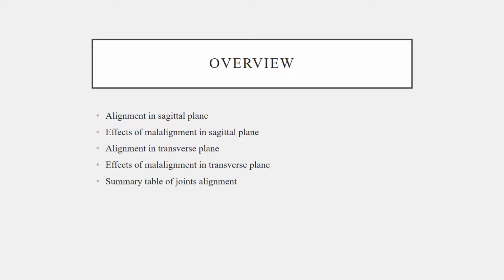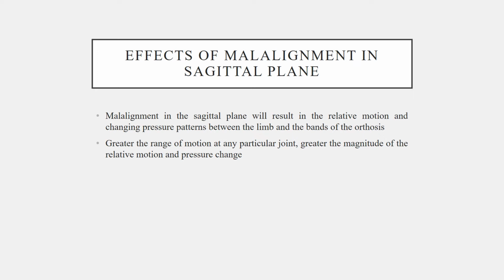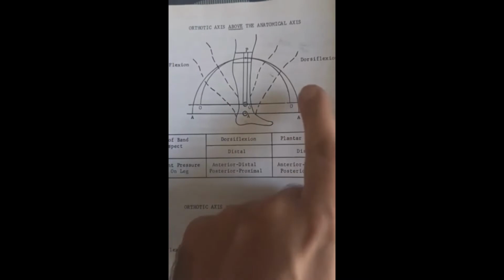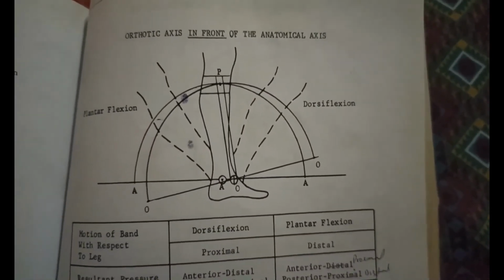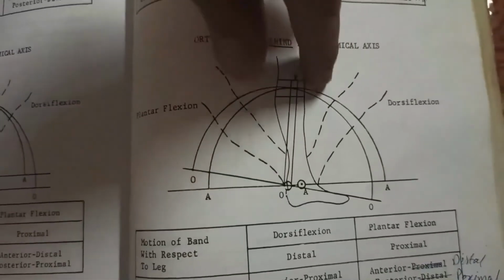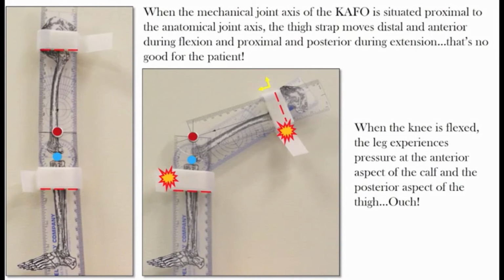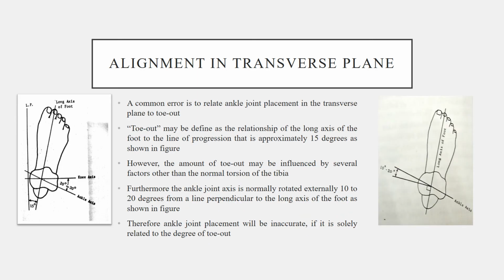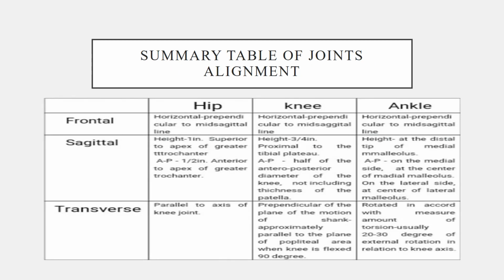PRINCIPLES OF FIT AND ALIGNMENT P 2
alignment, fitting, orthosis, lower limb, saggital plane, transverse plane, knee, hip, ankle, joints, malalignment, summary table
SLIDE 1:
Title
SLIDE 2:
Overview
SLIDE 3:
Alignment in sagittal plane (Hip)
SLIDE 4:
Alignment in sagittal plane (Knee)
SLIDE 5:
Alignment in sagittal plane (Ankle)
SLIDE 6:
Effects of malalignment in sagittal plane
SLIDE 7:
Effects of malalignment in sagittal plane (Ankle)
SLIDE 8, 9, 10 & 11:
Videos explanation
SLIDE 12:
Effects of malalignment in sagittal plane (Knee)
SLIDE 13:
Video explanation
SLIDE 14:
Alignment in transverse plane (Hip)
SLIDE 15:
Alignment in transverse plane (Knee)
SLIDE 16 & 17:
Alignment in transverse plane (Ankle)
SLIDE 18:
Alignment in transverse plane (Toe-out)
SLIDE 19:
Effects of malalignment in transverse plane (Hip & Knee)
SLIDE 20 & 21:
Effects of malalignment in transverse plane (Ankle)
SLIDE 22:
Effects of malalignment in transverse plane (Toe-out)
SLIDE 23:
Summary table of joints alignment
SLIDE 24: